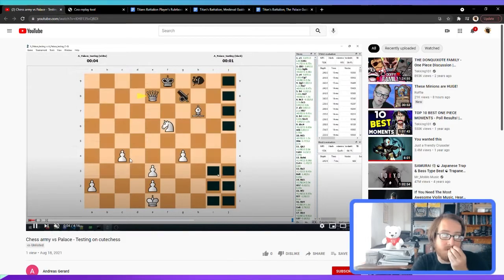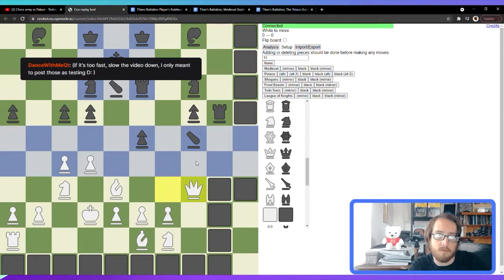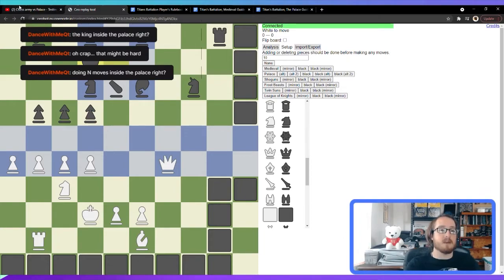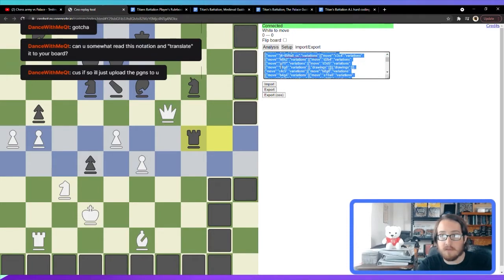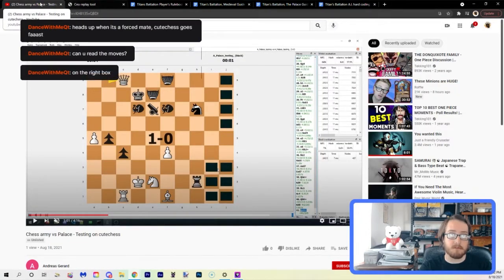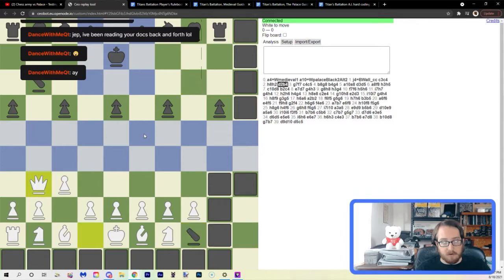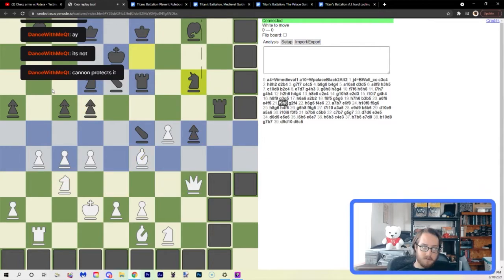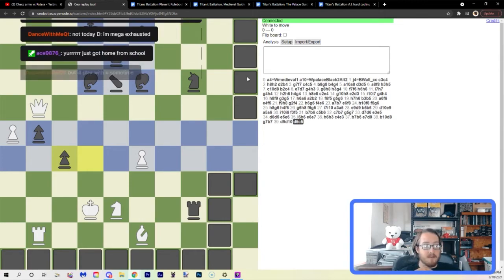fairy stockfish plays Titan's Battalion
A very early test of the concept. The hope is it continues to work wonders into the future of this game.

Playtesters Resources!